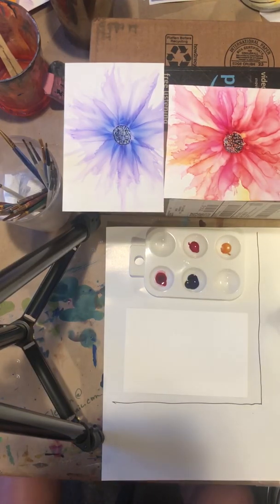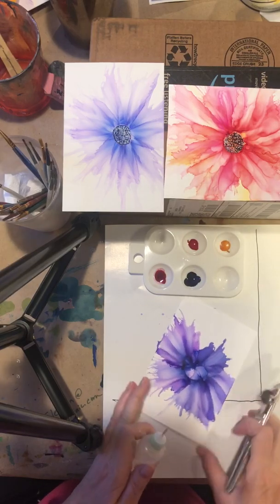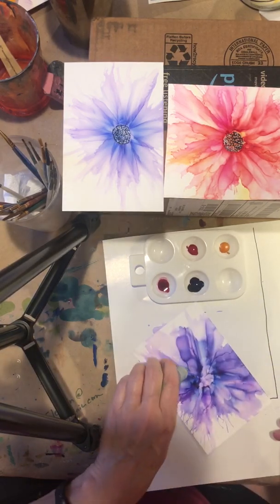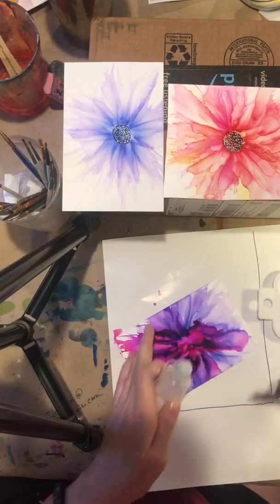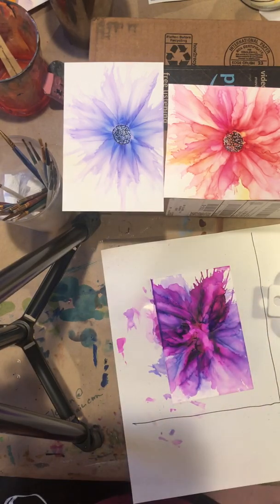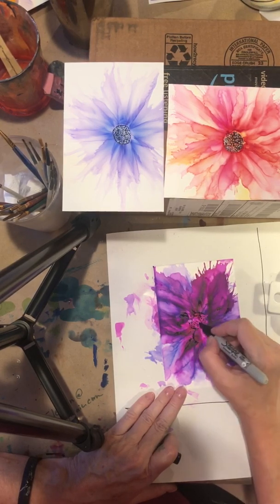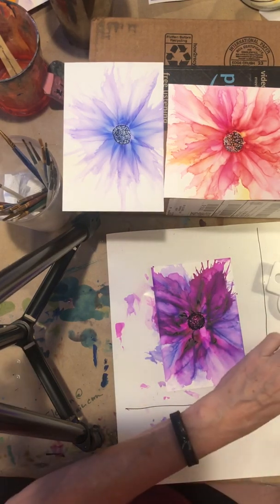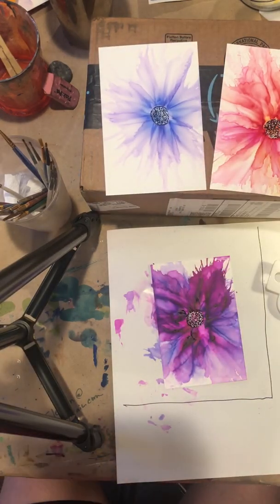Wispy flower APattonFineArt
Created in alcohol inks on Yupo paper